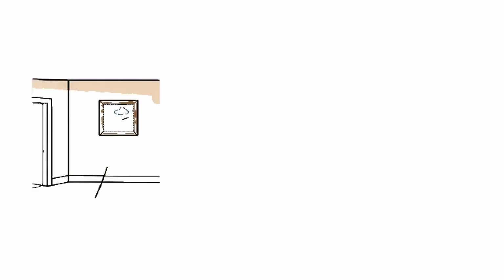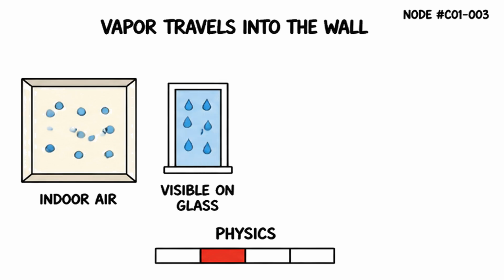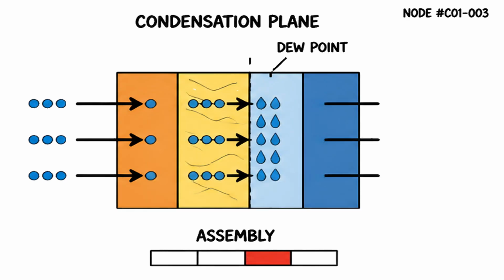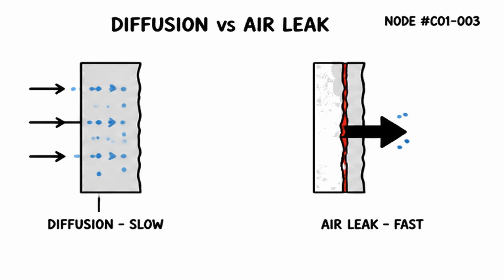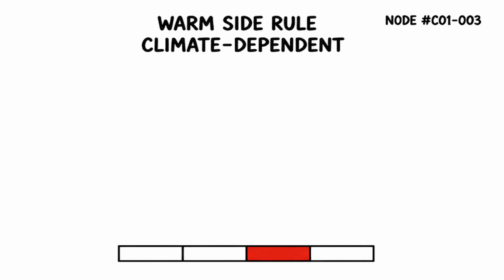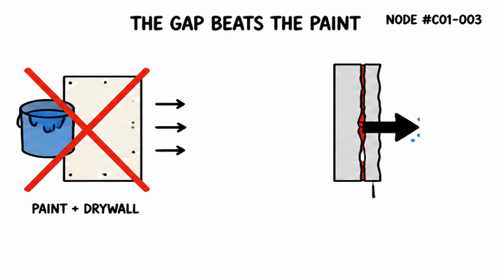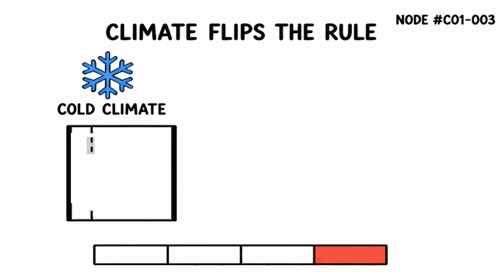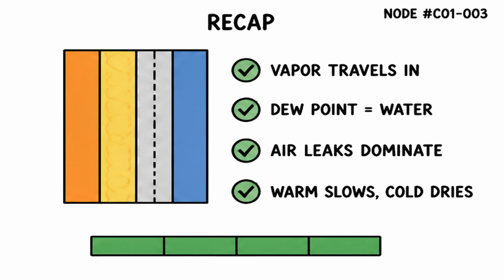Water inside your walls — where it comes from Node #3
The wall looks dry. Inside, the insulation is soaked. No leak, no flood — the wall built that water itself. Node C01-003 of the Vaporight library explains interstitial condensation: how invisible vapor turns into liquid water hidden inside the wall assembly.

You'll learn:
▸ How vapor travels into the wall — not just onto it
▸ The dew point plane — the hidden cold line inside every winter wall
▸ Where exactly water forms in the assembly
▸ Diffusion vs air leakage — and why a small gap beats the whole wall
▸ The self-reinforcing loop: wet insulation makes the wall even wetter
▸ The warm-side rule and why climate flips it
▸ 3 classic mistakes that trap water inside walls

CHAPTERS
Dry outside — wet inside
Vapor travels into the wall
The dew point plane
The condensation plane
Diffusion vs air leak
The self-reinforcing loop
The warm side rule
Mistake 1: trusting paint and drywall
Mistake 2: sealing both sides
Mistake 3: copying another climate's wall
Recap
Next node

◀  Previous: Node #2 — Why Windows Sweat First:
▶  Full playlist — Building Physics Basics (C01):
Next: Node #4 — Thermal Bridges: Cold Highways Through Your Insulation

⚠️ Educational content only — not professional advice. Always verify details with a licensed professional and your local building department.

Vaporight — a numbered library of building envelope details explained. Get the layers right.